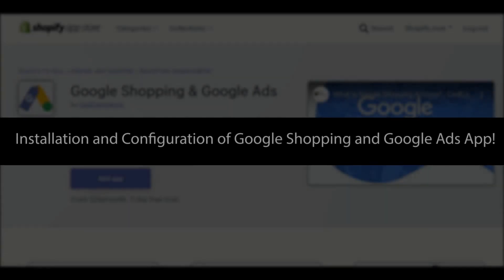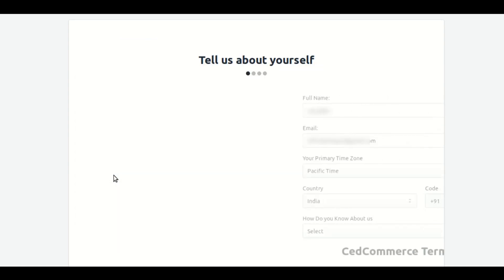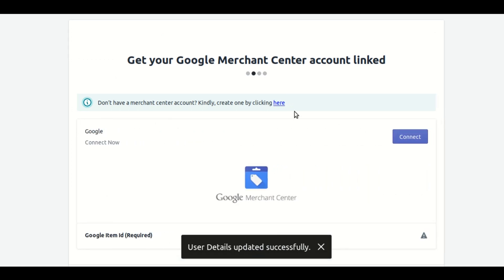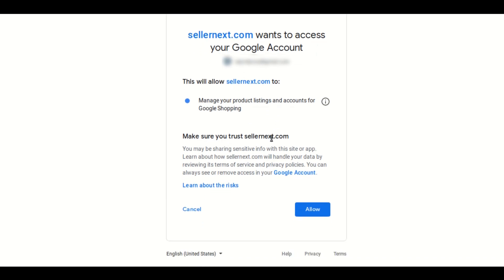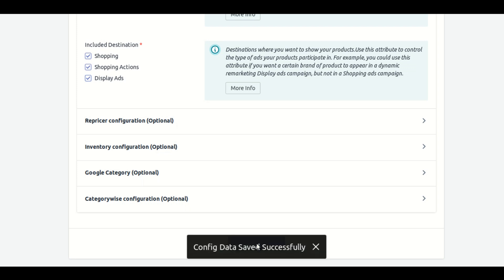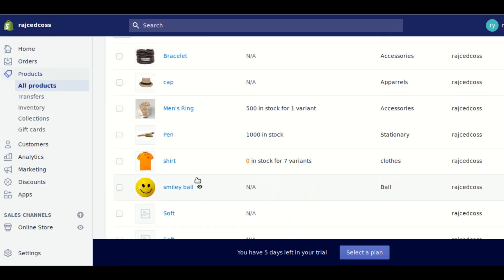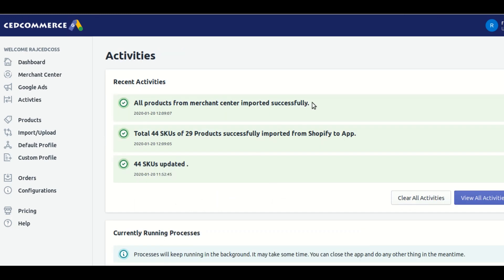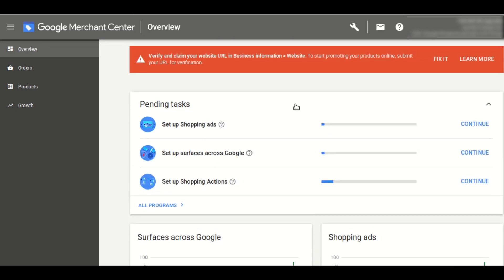Installation and Configuration of Google Shopping and Google Ads App!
The video takes you down through the step by step process of how you can install and configure our Google Shopping and Google Ads app very easily!
Converting the manual and time-taking processes of the sellers, Google Shopping & Google Ads app uploads all your catalog to Google Merchant Center in bulk within minutes.

Google Shopping & Google Ads app is efficiently compatible with managing the two functionalities or platforms i.e. Google Shopping and GoogleAds. This means that an individual doesn’t have to go look for two different solutions, hence saving extra money and time.

-With our app, you can very easily-
-Increase the visibility of your product.
-Manage your Ad campaigns smoothly.
-Analyze your Ad campaign performance via full fletched reporting.
-Target your audience on the basis of location, language, interest, age & gender.

I hope the video helps you!